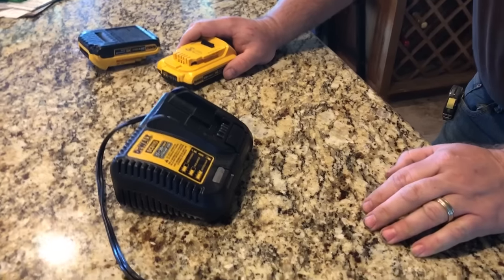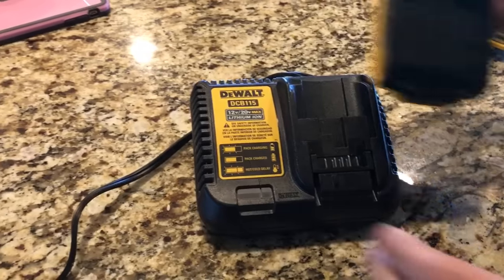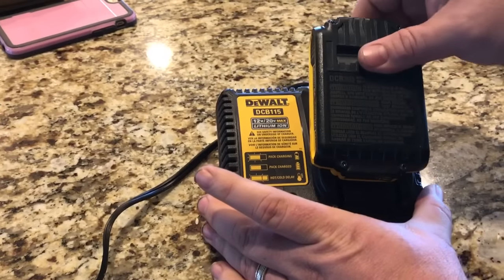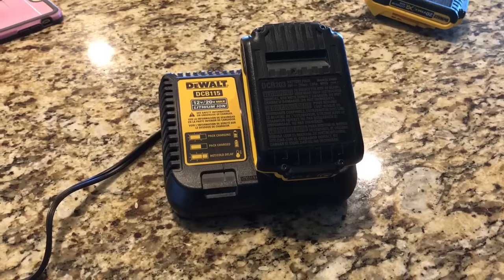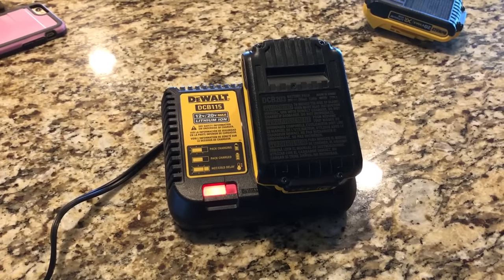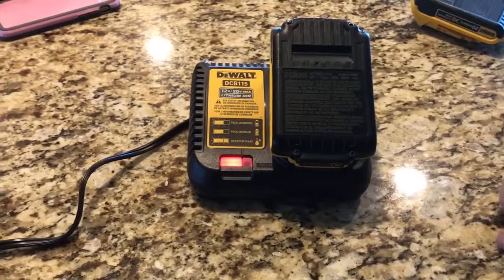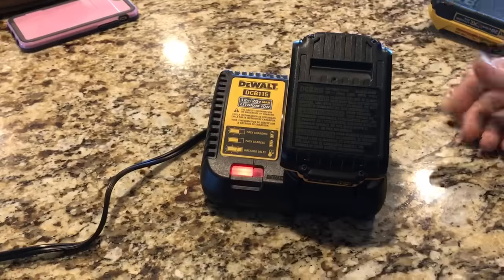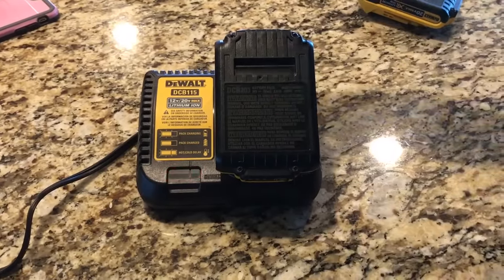This is Why Your Dewalt 20V Batteries Will Not Charge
For a full review of the Drill Mentioned in this video

The answer though is simple, there is nothing wrong with the batteries or the charger you are simply using it wrong.